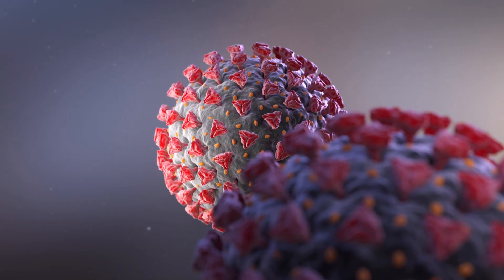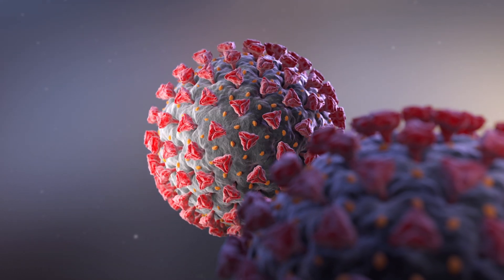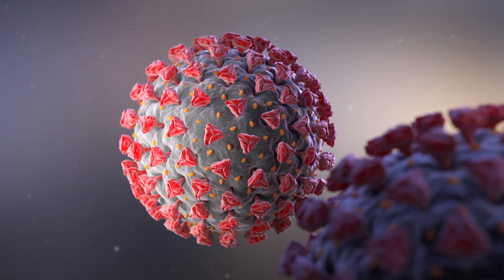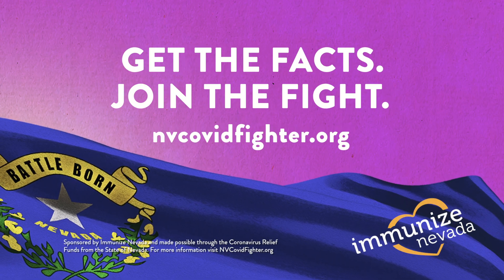How do these vaccines work?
Mark S. Riddle, MD, DrPH, FISTM Associate Dean for Clinical Research,
University of Nevada, Reno-School of Medicine, Associate Chief of Staff – Research, Veterans Administration answers your COVID-19 vaccine questions.